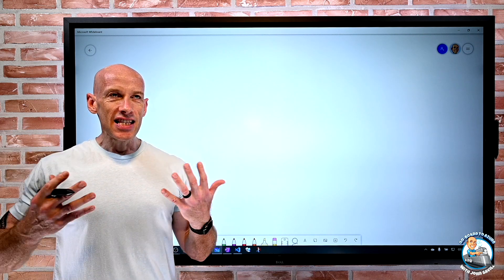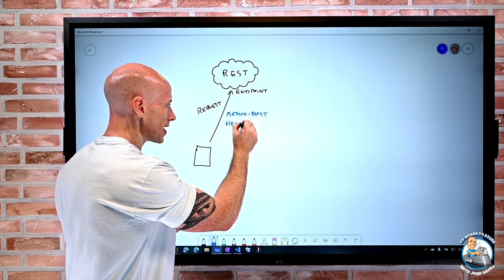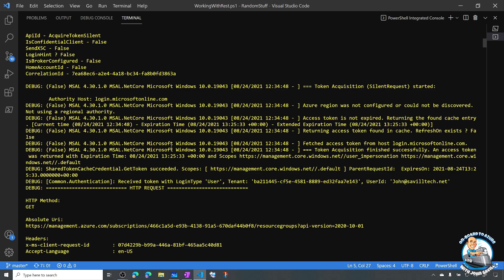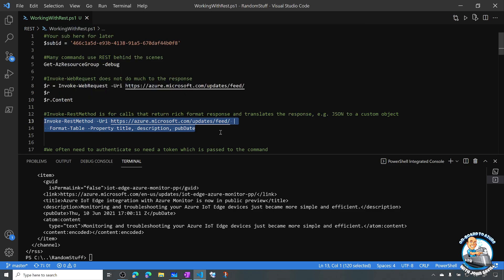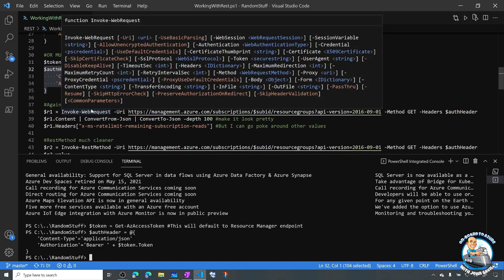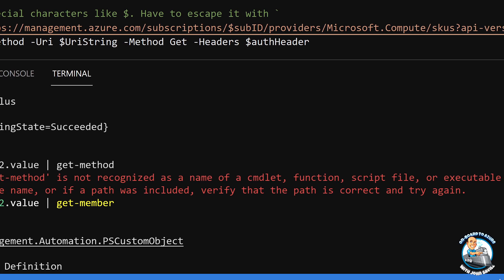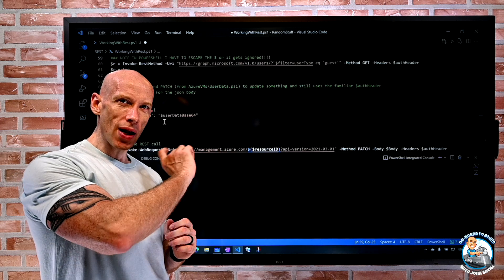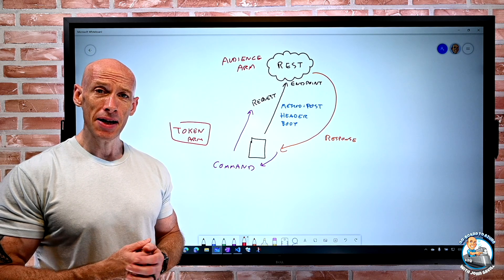Calling REST with PowerShell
In this video I explore interacting with REST from PowerShell including authentication with services like Microsoft Azure.

00:00 Introduction to REST
02:55 Commands abstract REST
05:05 Using Invoke-WebRequest
06:18 Using Invoke-RestMethod
07:17 Authorization to REST endpoint
10:50 RestMethod custom object response
11:30 Escaping special characters
12:20 Azure tokens for other audiences
13:10 Using REST body
15:23 Summary and close